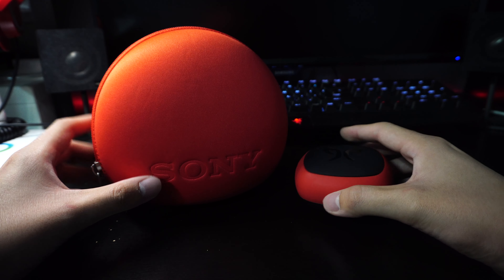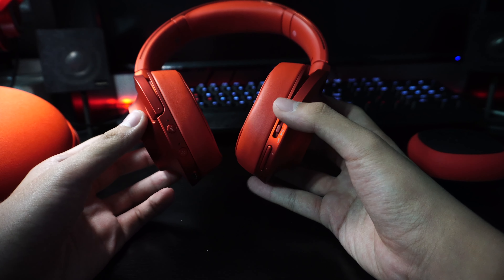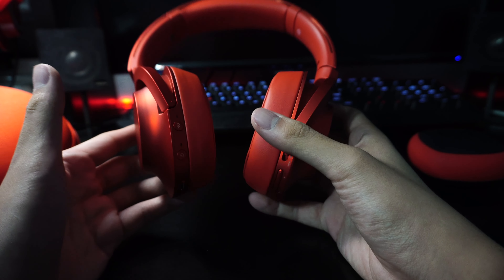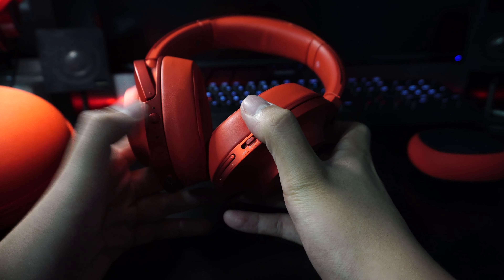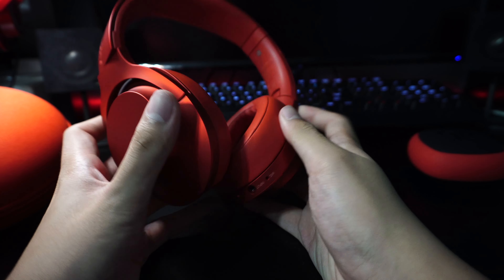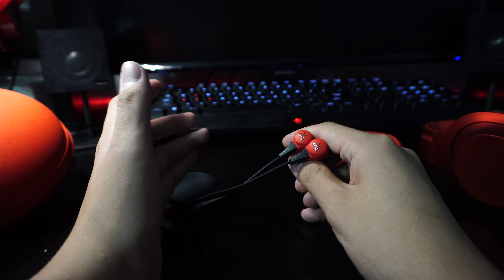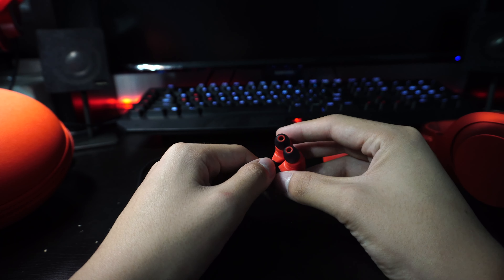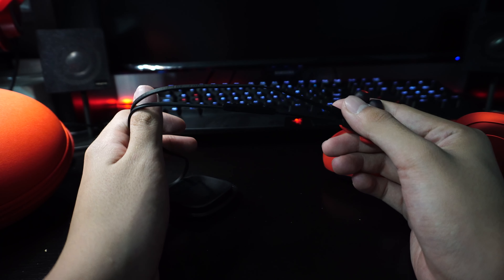Move To Wireless Headphones? (Sony 100abn)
Hey guys just thought of a random topic and decided to make a video about it hope you guys enjoy :) Some headset definitely recommanded.

Sony MDR 100 ABN

Jaybird X2

Shot on the Sony A6300